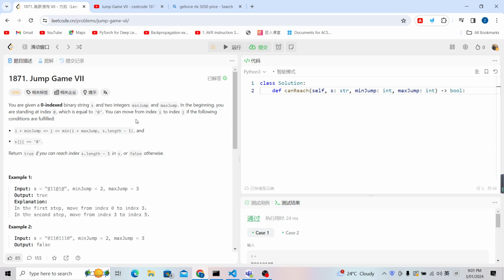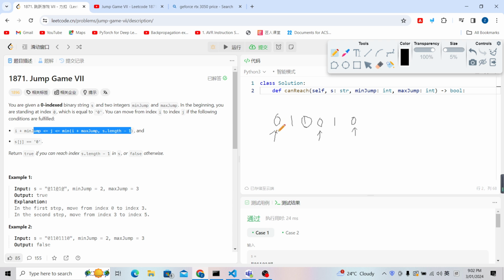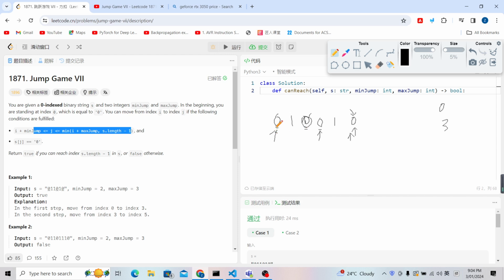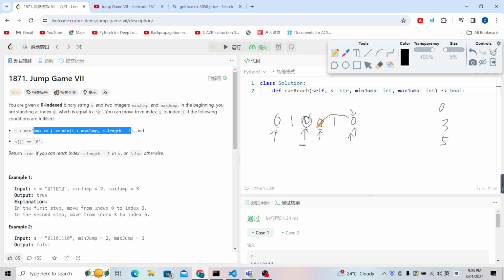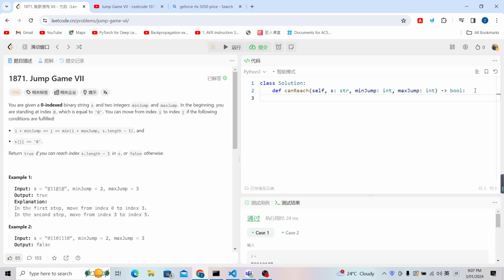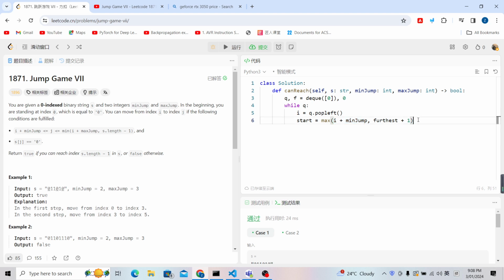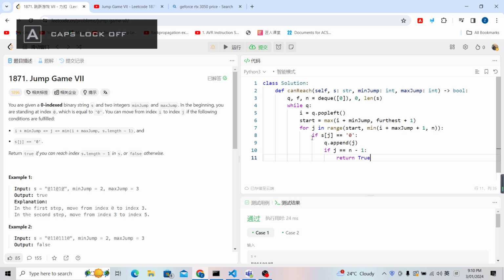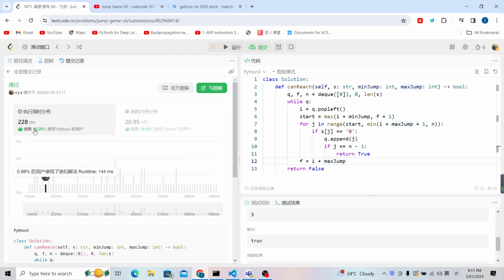Leetcode 1871 Jump Game VII (BFS)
1871  Jump Game VII